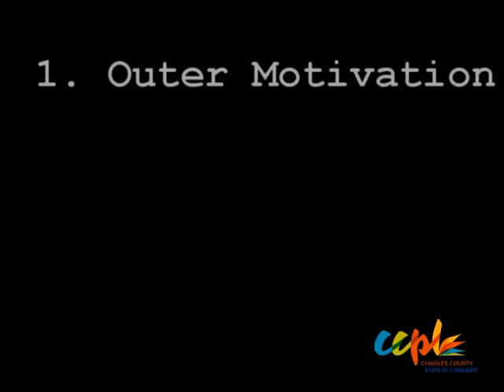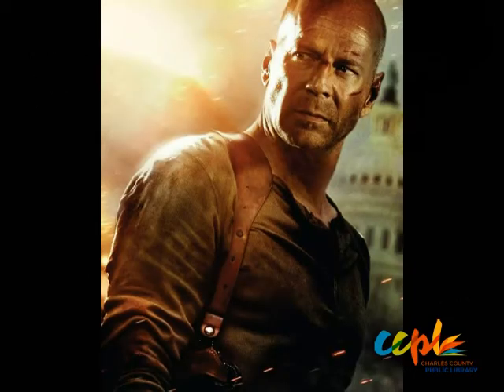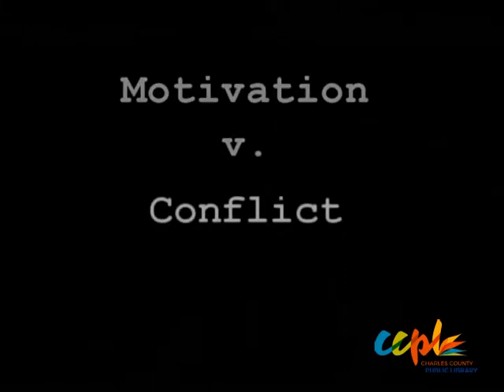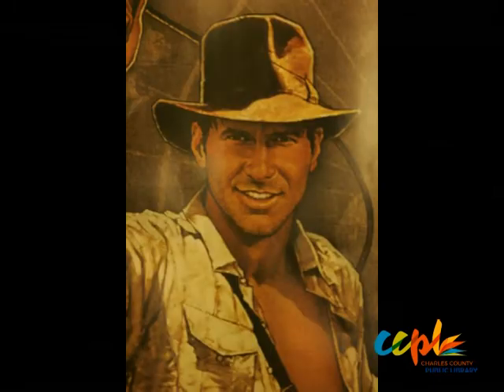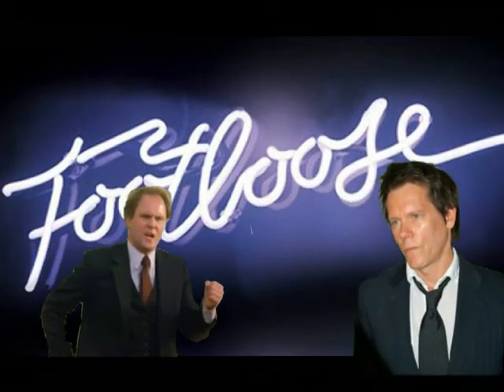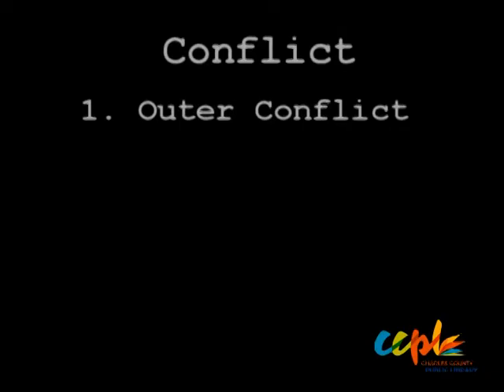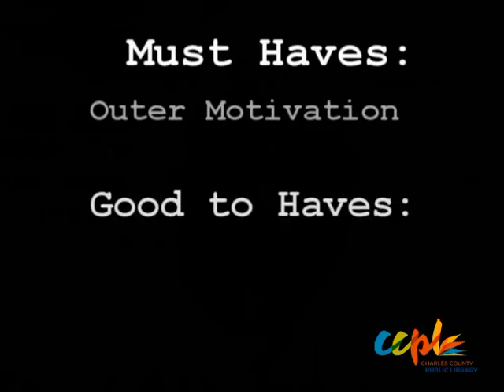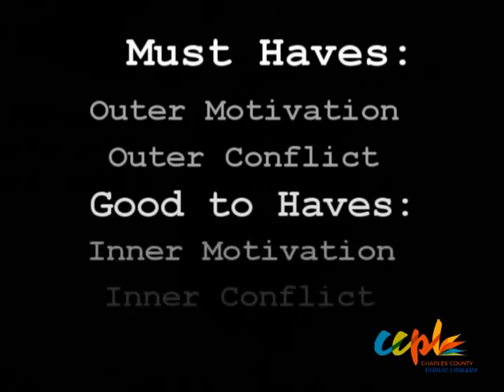Screenwriting Tips 4: Motivation and Conflict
Every character in your screenplay, especially your main character, has a motivation that moves them forward, and a conflict that holds them back. In this tip, we examine how motivation and conflict create a compelling part of your character's growth and the plot of the story.